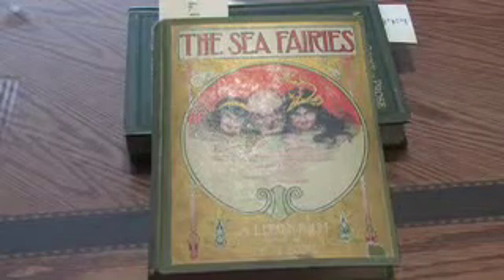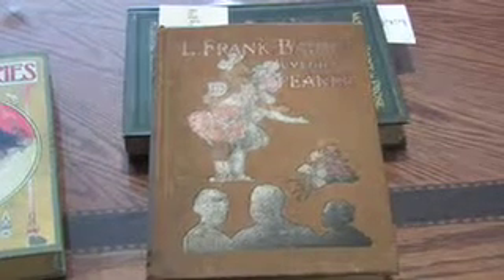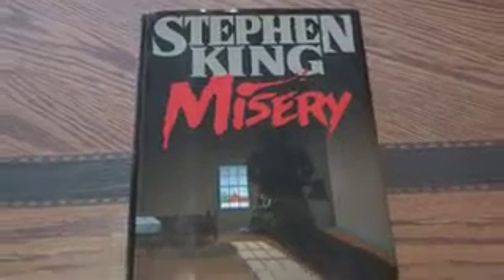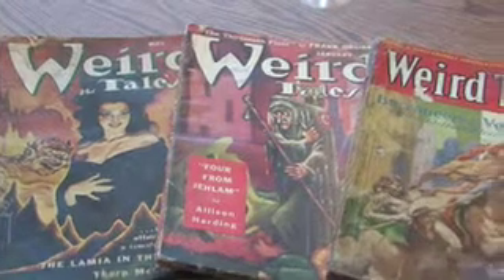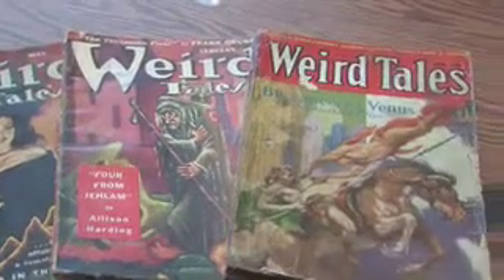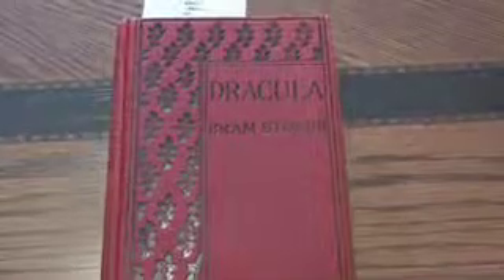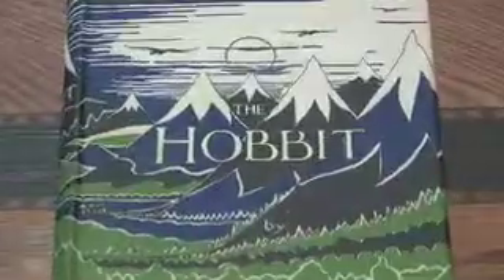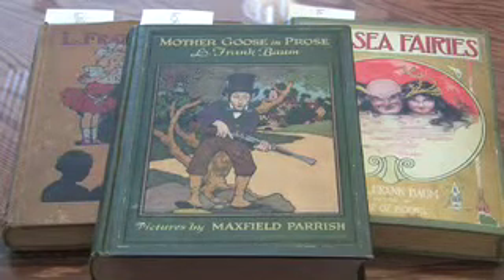K-State's L. Frank Baum books and its sci-fi collection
Hale Library houses a collection of  L. Frank Baum books and a sci-fi collection. Roger Adams discusses the books.